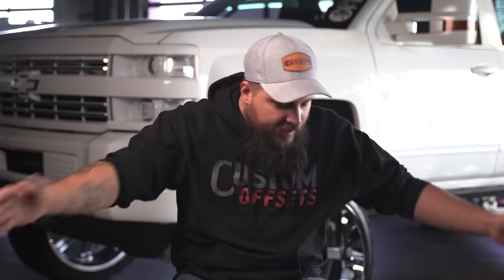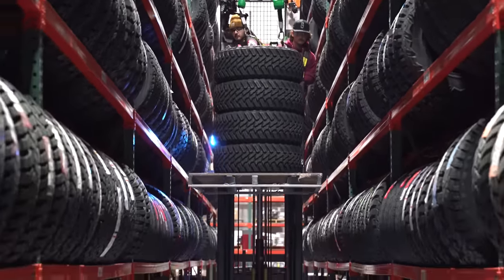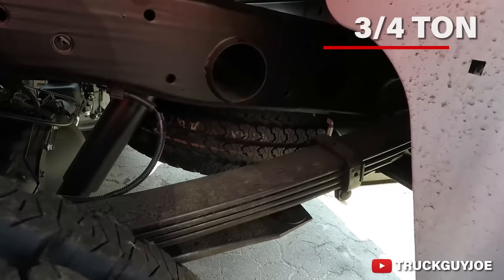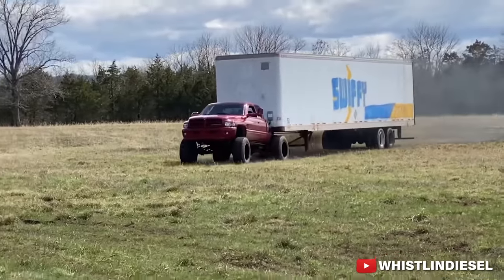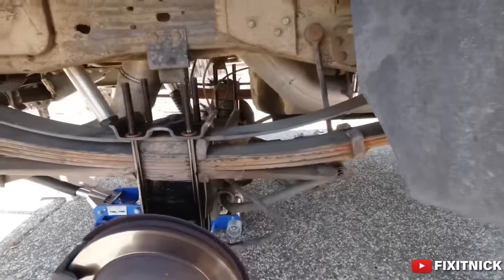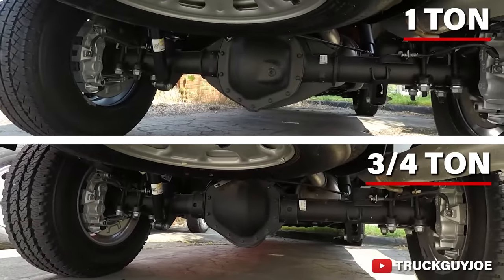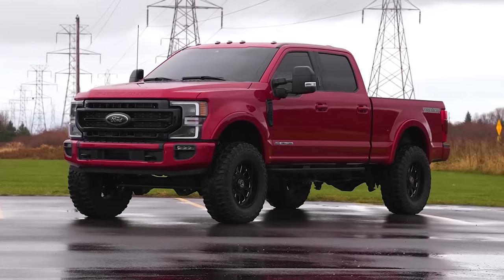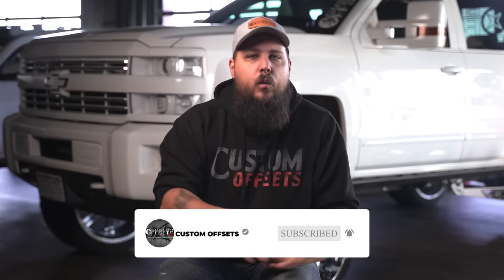¾ Ton VS 1 Ton: Which Is For You?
Are you debating if you should stay with a 2500, or spend the little extra money and go all out on a 3500 truck? In this episode Dustin goes over the differences between the 2500 and 3500, talking about the advantages and disadvantages of each. Let us know your thoughts on both trucks down below!

0:00 Intro
1:04 Free Mounting and Shipping!
1:54 Payload Capacity
2:48 Towing Capacity
3:44 Gross Vehicle Weight Ratings
4:34 Lifting Duallys
5:50 Installing Other Components
6:42 What One’s Right For YOU?
7:21 Outro!